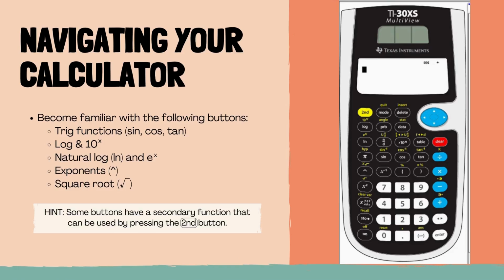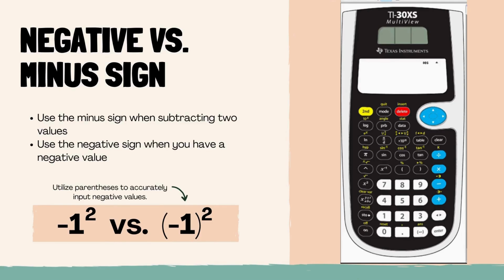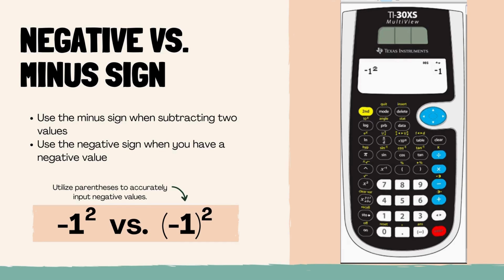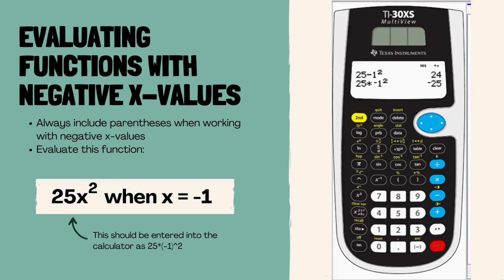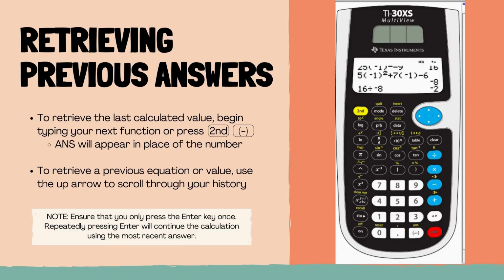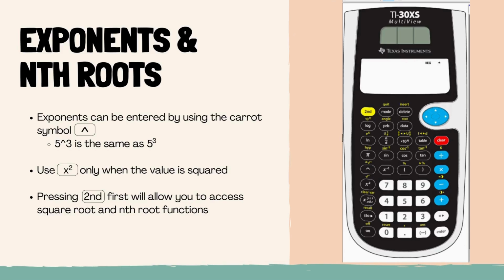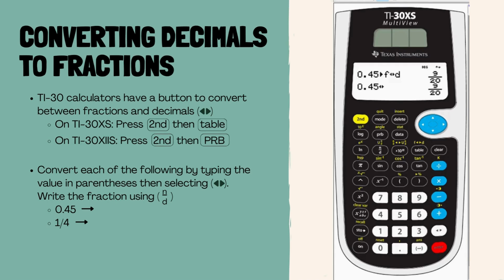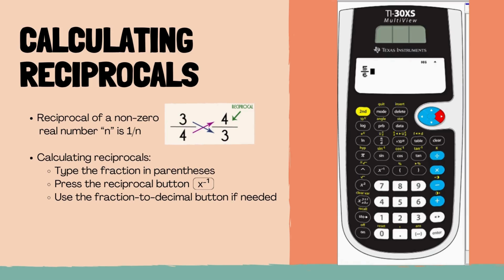Mastering Your TI-30 Scientific Calculator | Texas A&M University - San Antonio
🔬 Welcome to the ultimate scientific calculator workshop for Texas A&M University - San Antonio students! 📚 Whether you're tackling college algebra, calculus, or general chemistry, mastering your TI-30 calculator is the key to success. Join us for an in-depth tutorial led by our SI Leader, Alyssa Castillo, where we'll dive into the functions, shortcuts, and tips to supercharge your productivity and ace your exams! Let's excel together! 💪

In this workshop, you'll learn:
🔹 Essential functions for trigonometry and algebraic equations.
🔹 Time-saving shortcuts to streamline your calculations.
🔹 Pro tips for exam success and maximizing your calculator's potential.

Whether you're a seasoned pro or just getting started, this workshop is your ticket to calculator mastery. Say goodbye to calculator confusion and hello to confidence in every math class!